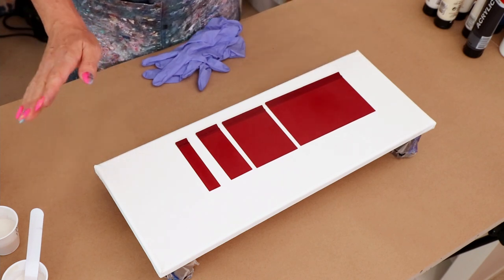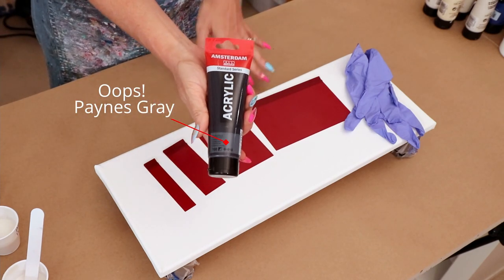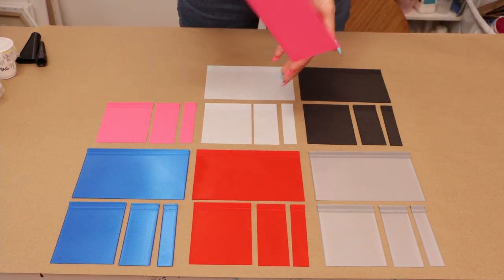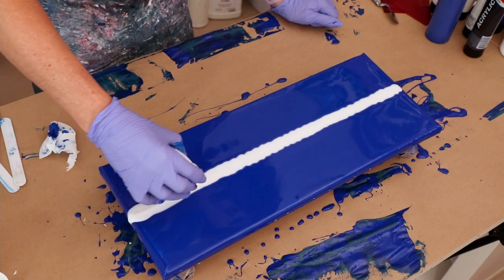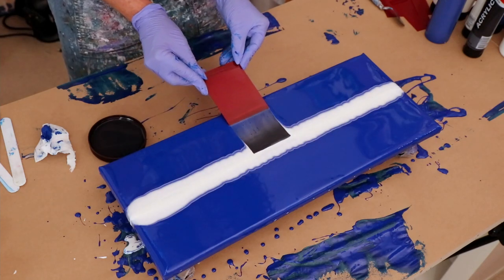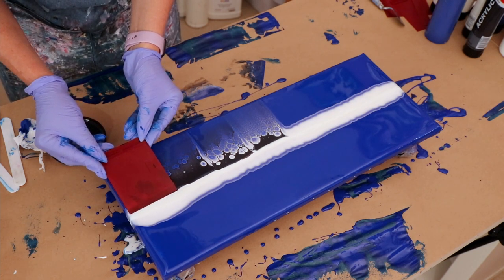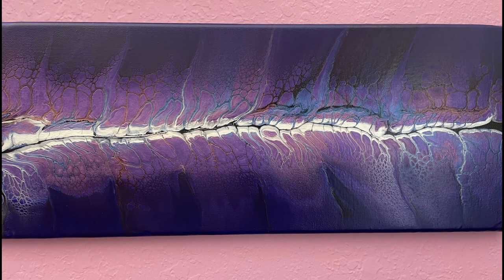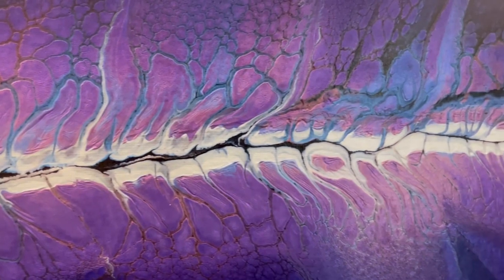Acrylic Pouring Swipe Tools MAGIC! Don’t Miss This One!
Today on Acrylic Pouring with Friends - Art by Tracie Reed I am doing a demonstration using my Acrylic Pouring Swipe Tools!

This acrylic pour painting demonstration is intended to be an overview of the Acrylic Pouring Swipe Painting Technique using my Swipe Tools. If you would like to learn more about acrylic pouring tools, discuss how to use this swipe technique, feel free to leave a reply in the comment section below, and I will answer.
I used a couple different mixes today.
The Phthalo blue is mixed with my pouring medium, which is 50% Liquitex pouring medium, 40% Floetrol and 10% water- 1 part paint to 2 parts pm.
The Pearl paints(except white) are mixed with floetrol and water only-1 tsp paint and 3 Tbsp Floetrol and a few drops of water.
The White Pearl is mixed with Australian floetrol only-1 tsp paint to 3 Tbsp Australian Floetrol.
My cell activator is mixed with American floetrol and water-1 tsp Amsterdam Paynes Gray and 3 Tbsp Floetrol and a few drops of water.

Colors I used Today:
Amsterdam Pearl White, Pearl Blue, Pearl Red, Pear Violet and Payne's Gray.
Golden Phthalo Blue and Blick Phthalo Blue

𝐓𝐡𝐞 𝐏𝐫𝐨𝐝𝐮𝐜𝐭𝐬 𝐈 𝐮𝐬𝐞 𝐝𝐚𝐢𝐥𝐲 𝐚𝐫𝐞:
12 inch round silicone mats
Magnetic Mixer with stir bar
1 Inch Magnetic Stir Bars + Magnetic Retriever